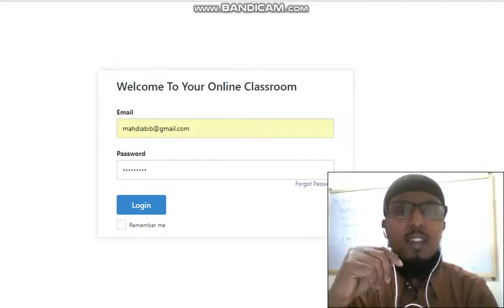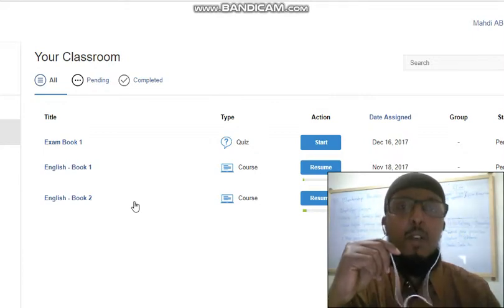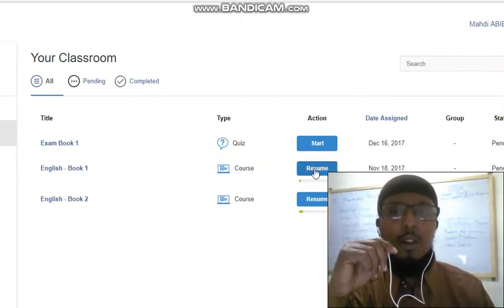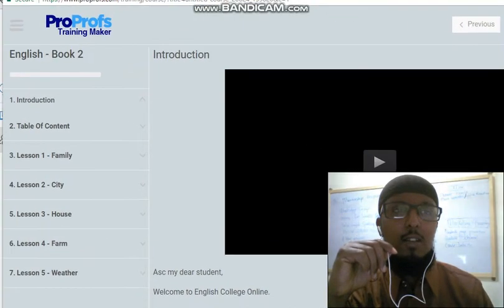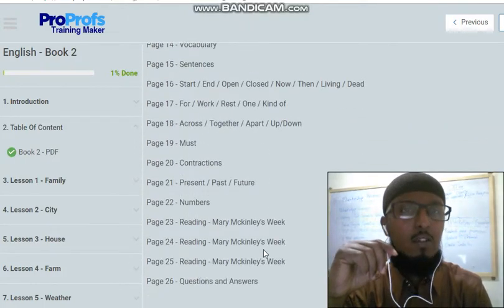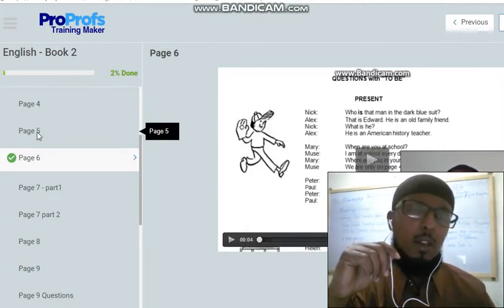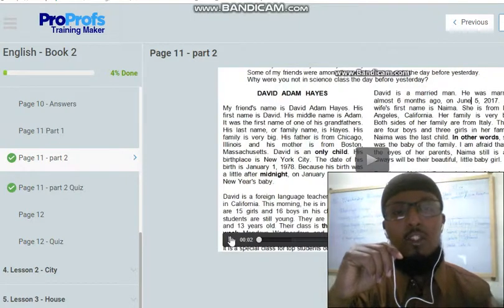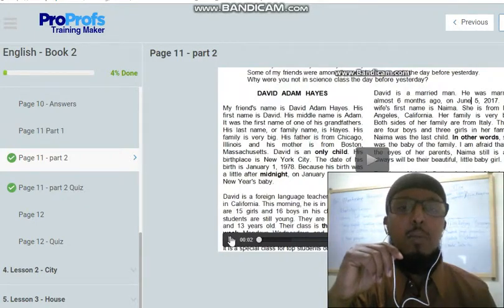$1 Trial 3 Days - English Online Information